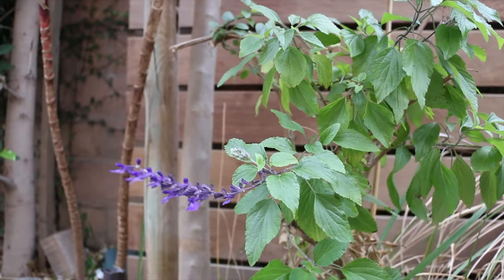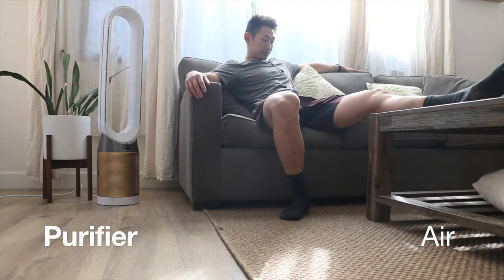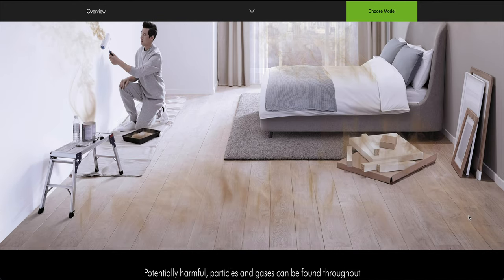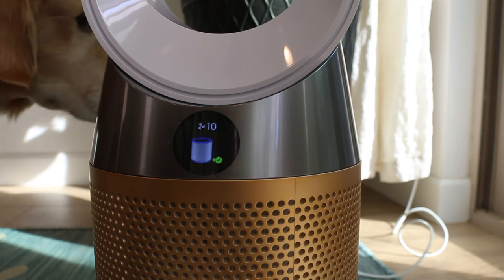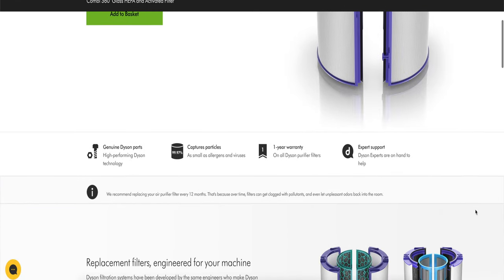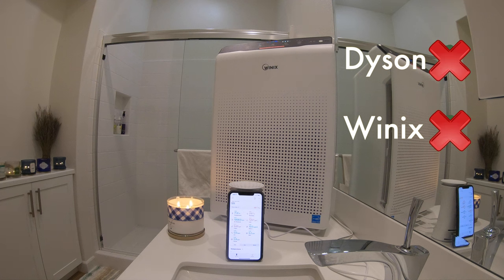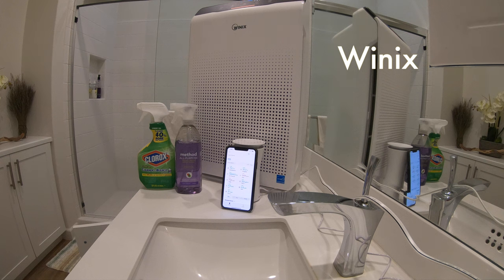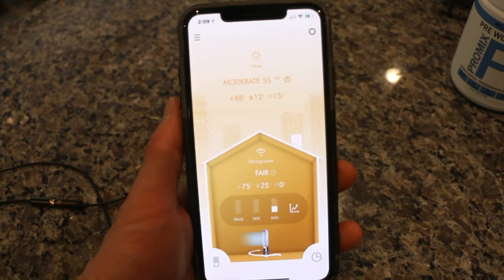Cleanest AIR ever?!? DYSON Air Purifier cryptomic review (vs winix c555)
WHAT STINKS?!?!
Allergies... Forest fires. Curry... ONIONS AND GARLIC! These all stink up the home.

The Dyson Pure Cool Cryptomic is sexy AF but does it work at filtering the air for $700?!

- Winix C55 air purifier
- Dyson Pure Cool air purifier
(Another GREAT alternative that's affordable)
- Coway AP 1512